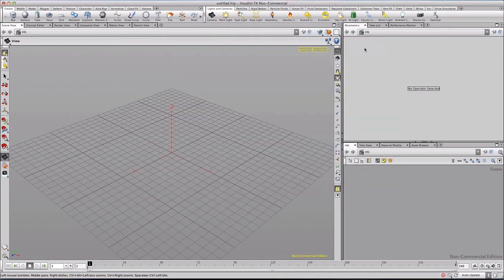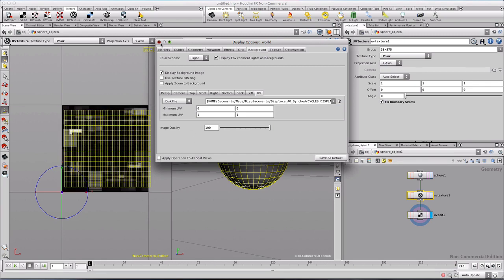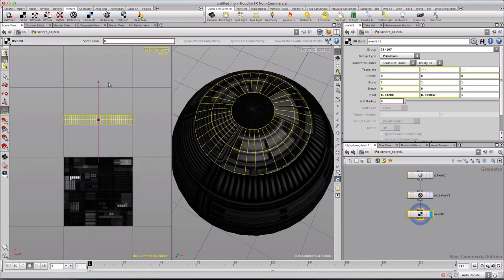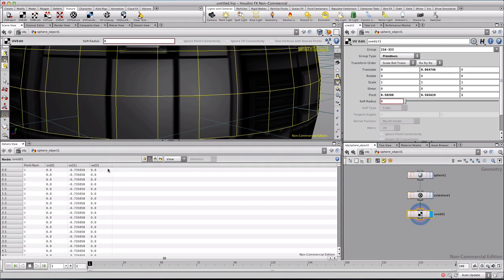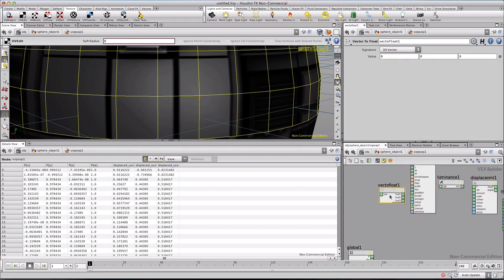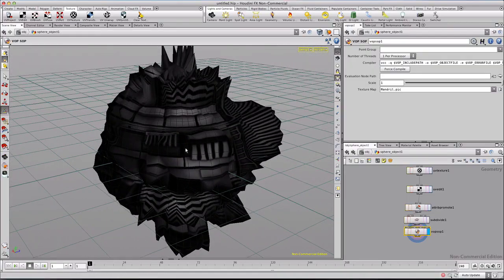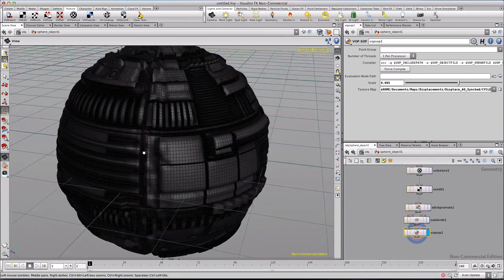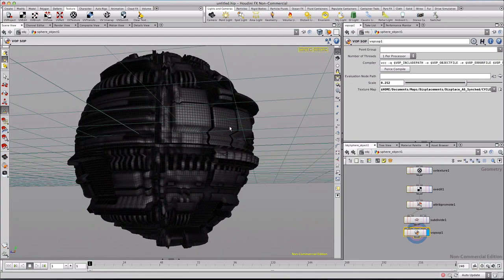Houdini How To Tech Sphere Displace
This is my attempt to leverage a UV sculpting technique where the image itself controls the modeling. The UV layout is what you adjust to change the surface. Once the network is setup you make changes to the surface using there UV Edit node.There are two synchronized image maps used in this tutorial. You can download these free maps from the Blender Artist Sculpting With UV and displacements thread.